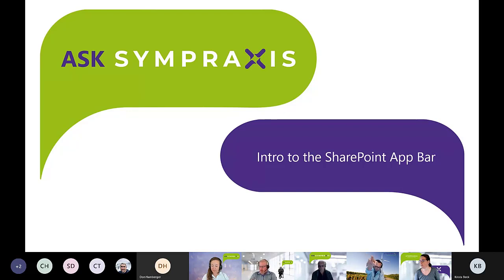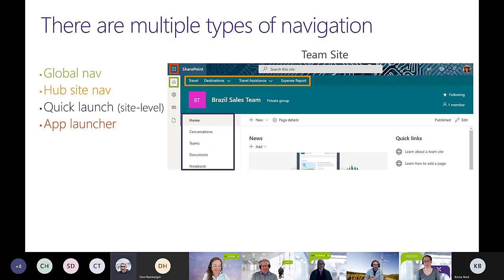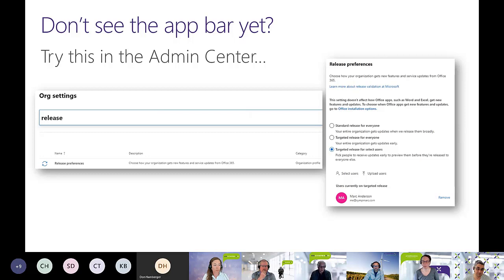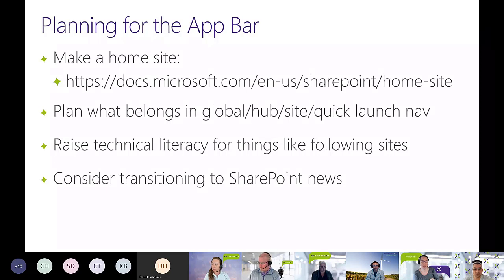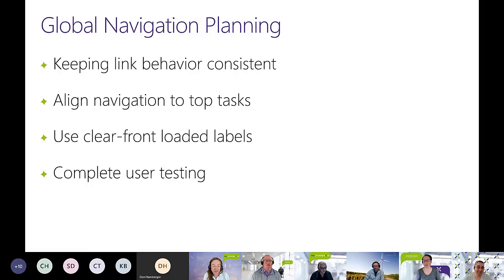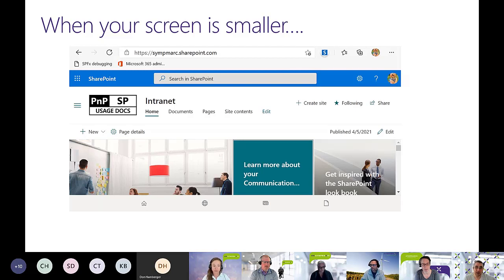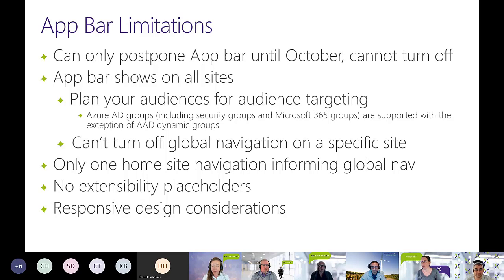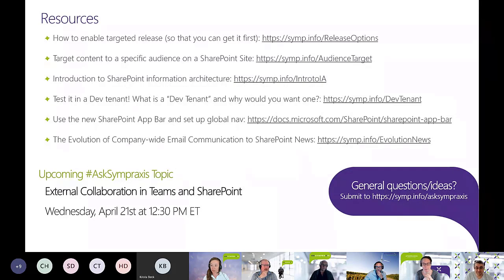SharePoint App Bar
A summary has been posted to our Ask Sympraxis blog that details all the links and resources from this episode